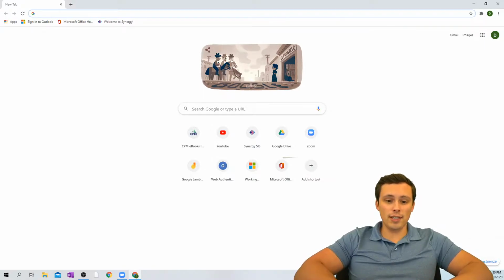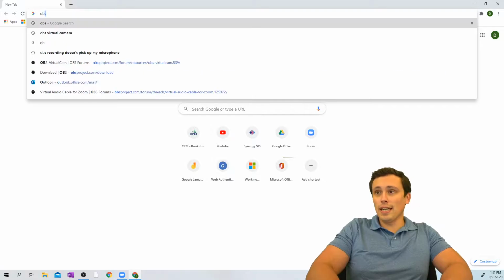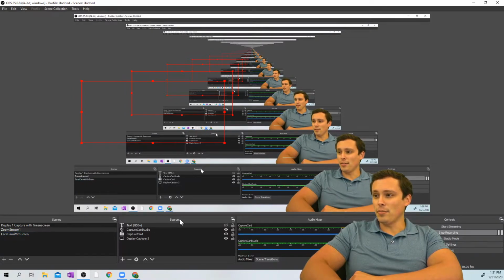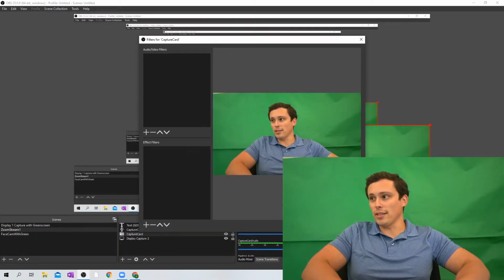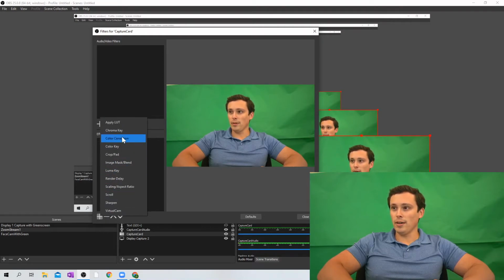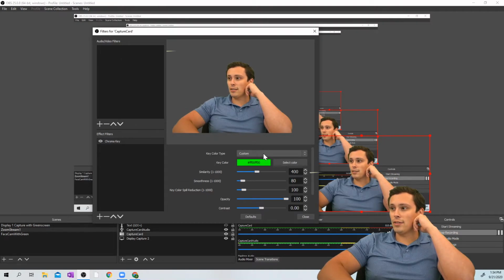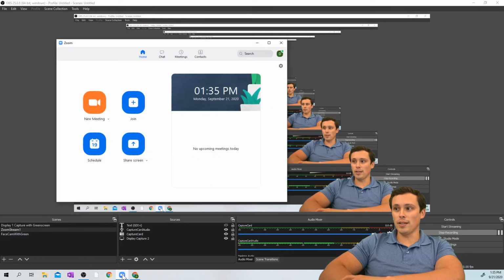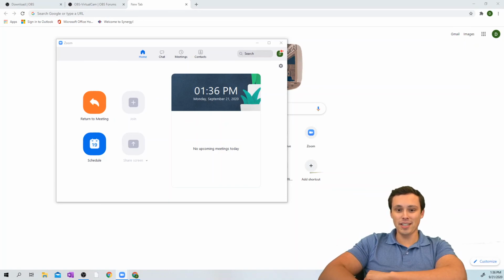How to do better greenscreen effects when teaching on a livestream like Zoom (using free software).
In this video I explain how to use OBS to set up a greenscreen scene and then send that scene to Zoom as your camera feed. links to OBS and the Virtual Cam software are below:

My green screen is just green butcher paper taped onto a frame of meter sticks.